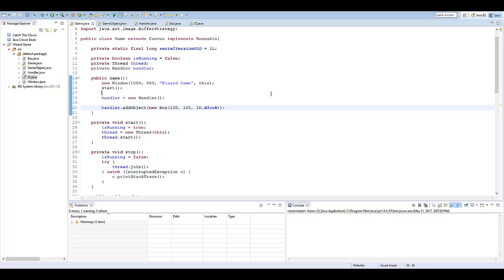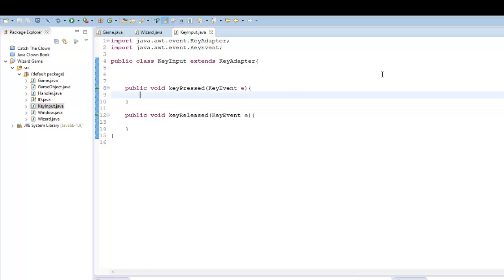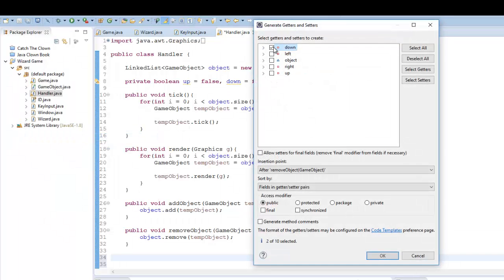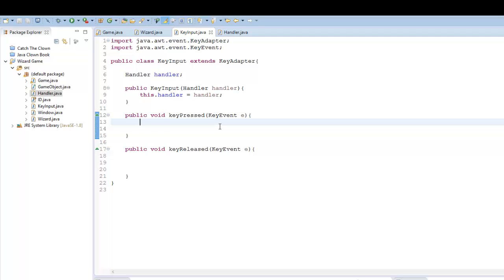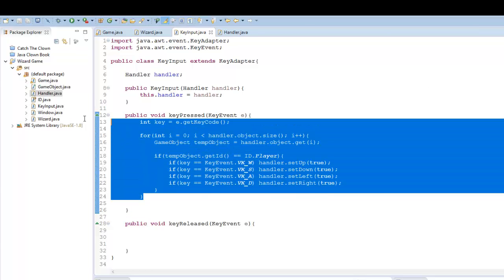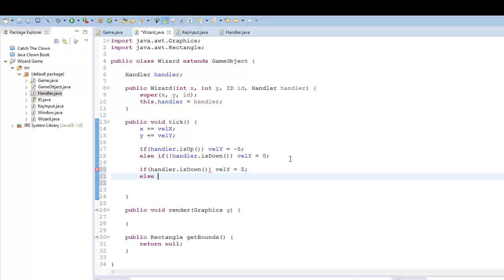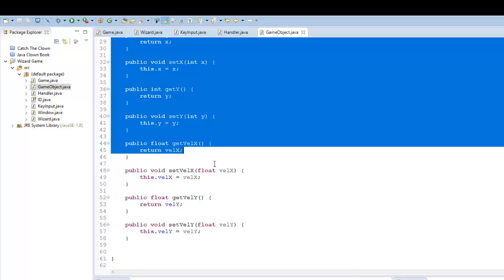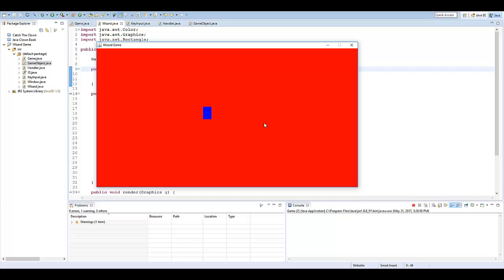Java Game Programming Wizard Top Down Shooter Part 4